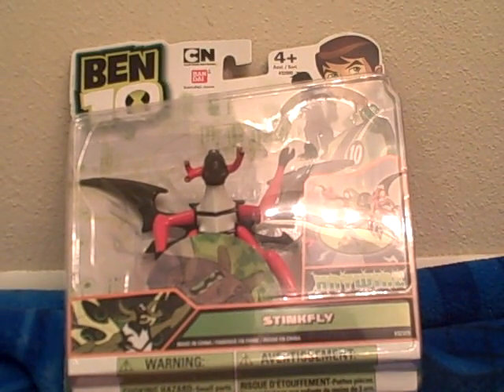Ben 10 Ultimate Alien "Haywire" Stinkfly Action Figure Review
This is just a short review of the new "Haywire" Stinkfly action figure.